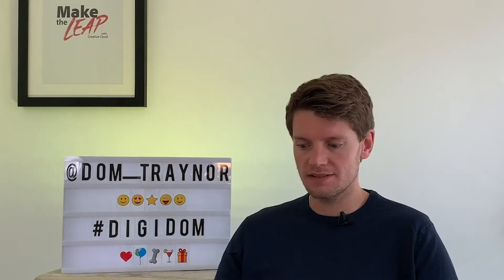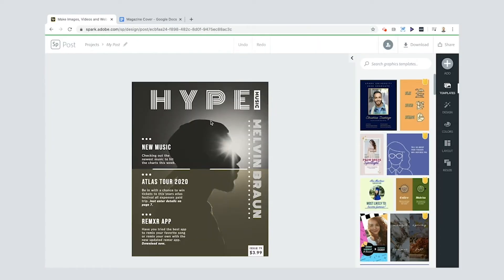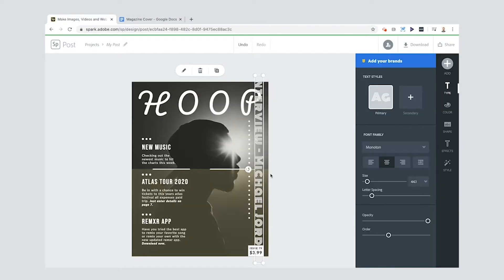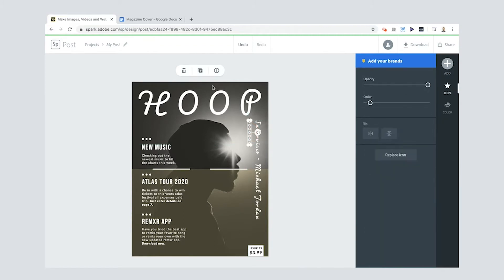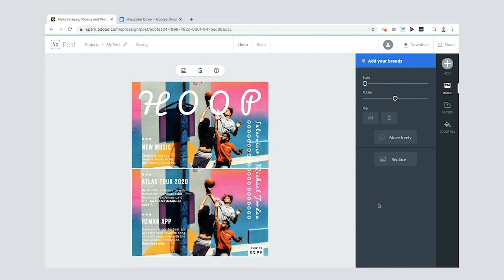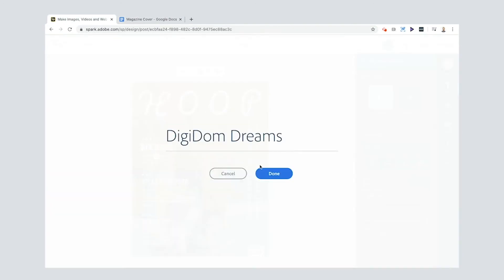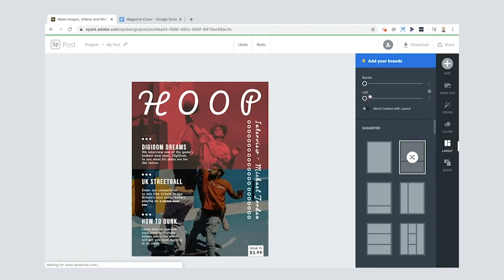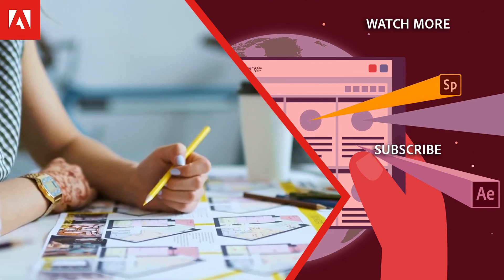Design a Magazine Cover | Digidom Spark Series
In this video, Adobe Education Evangelist Dominic Traynor shows us how to create a magazine cover using Adobe Spark Post.